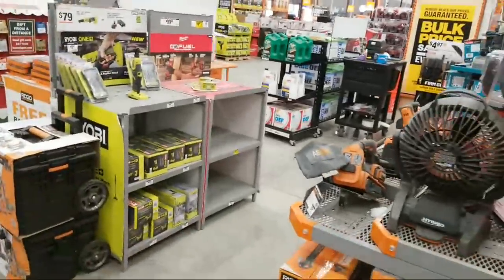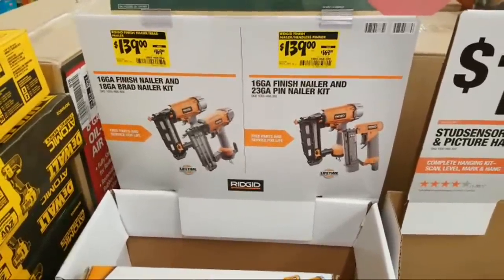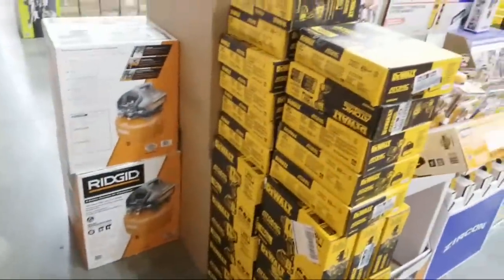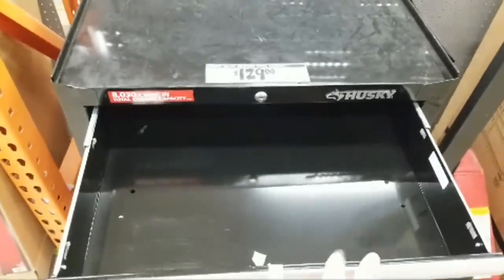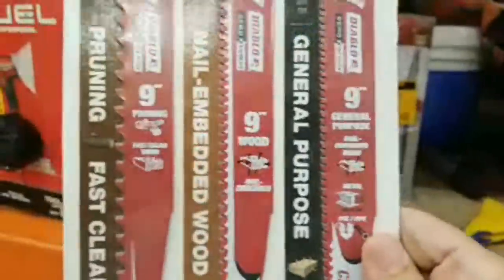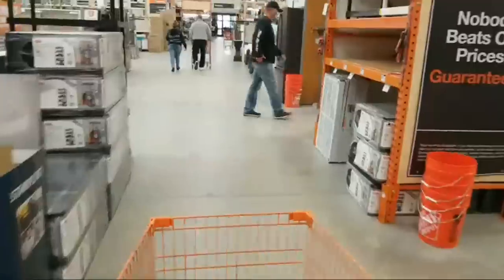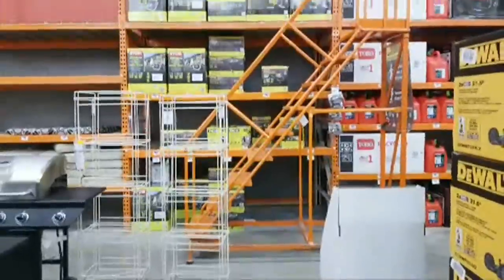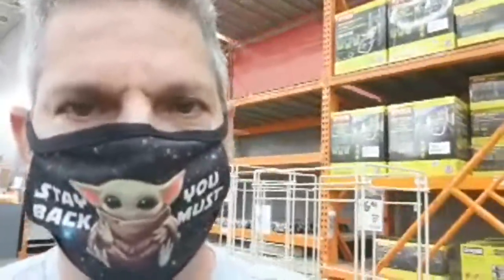Home Depot After Christmas Sale Dewalt, Milwaukee, Ridgid, DCMWP233U2 cordless mower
In this shop with me Home Depot video, we take you through the Home Depot After Christmas Sale Tool Deals featuring Dewalt, Milwaukee, Ridgid tool deals. Plus we show you the new Dewalt DCMWP233U2 🛒 cordless lawnmower. Our home Depot store just got in this new DCMWP233U2 Dewalt cordless mower. Make sure you buy the correct dewalt lawn mower, the one I showed today is a push mower, not self propelled lawnmower!

We appreciate you supporting our efforts to continue to bring you word class tool reviews, remodeling and repair videos, and shop with me videos looking for the best discount tool deals.

These tool deals represent some of the best clearance tool deals of Christmas 2020 and this is a great Christmas gift idea for dad, or great Christmas gift idea for your boyfriend or for your girlfriend. Certainly some of these tools are one of 2020's best Christmas gifts for dad with maximum bang for the buck. Remember most of the lowes black Friday deals are still in effect as you shop for Christmas tool ideas.

We'll keep you up to dat for all the Home Depot after Christmas sales and tool deals.